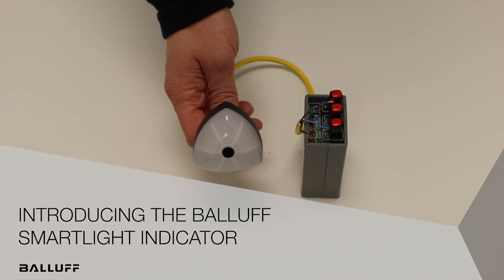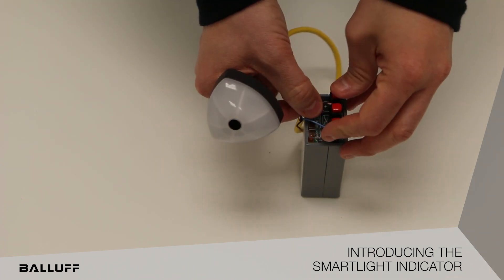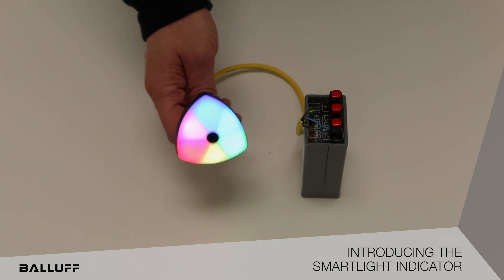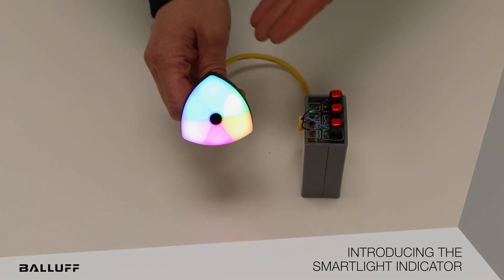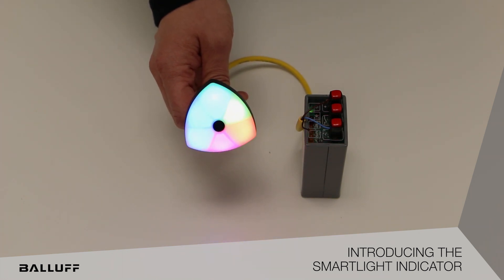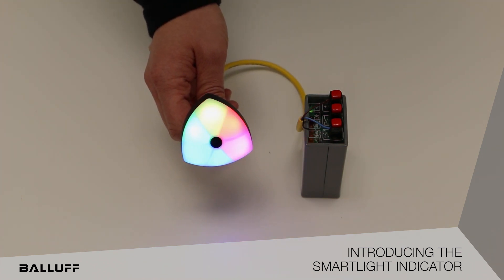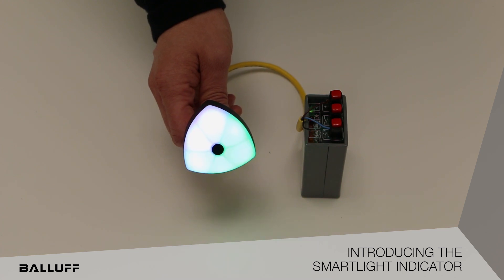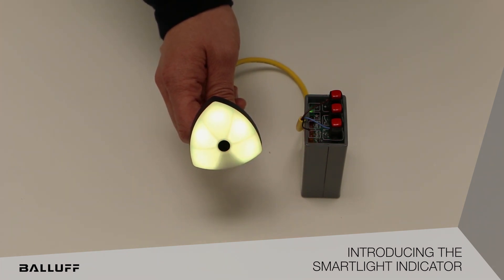SmartLight Indicator Introduction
A brief introduction of all that the SmartLight Indicator has to offer.